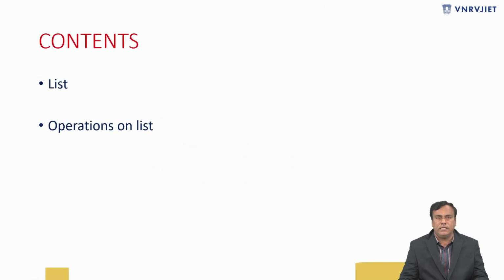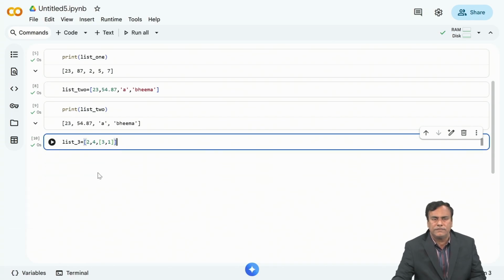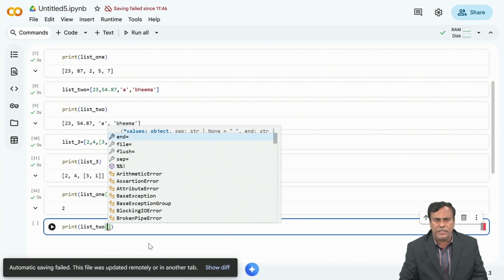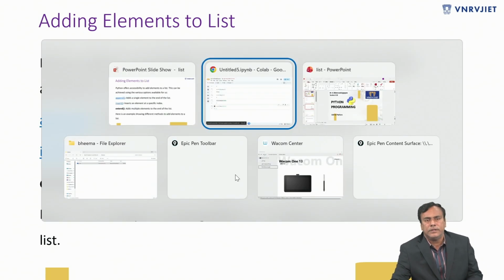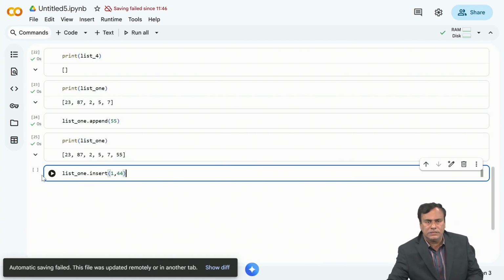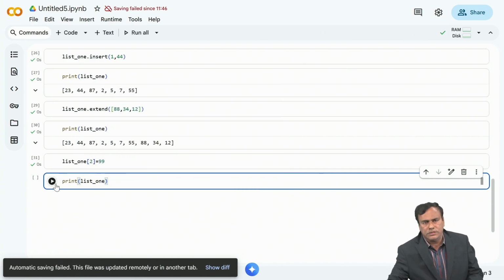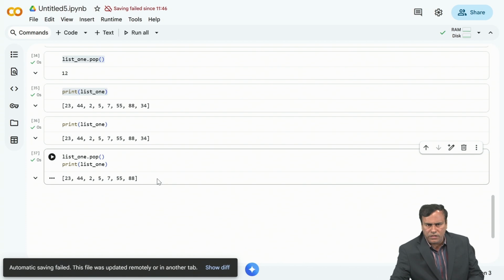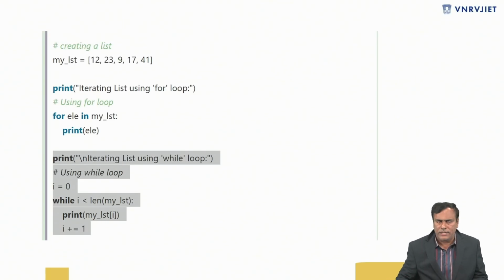List in Python by Dr. K Bheemalingappa